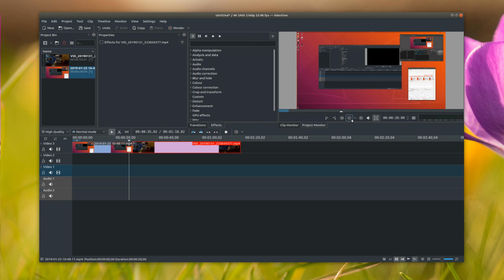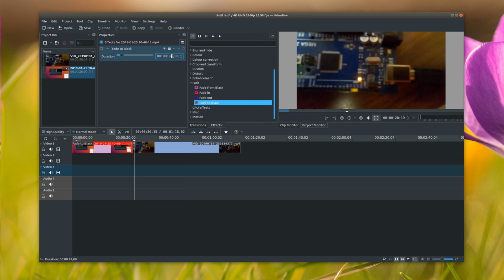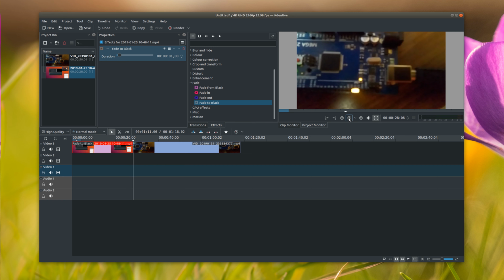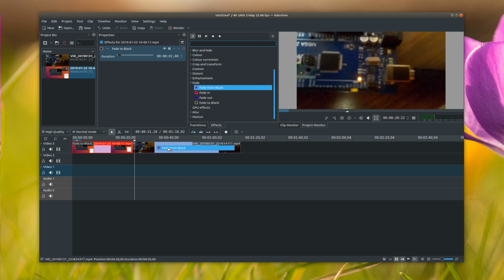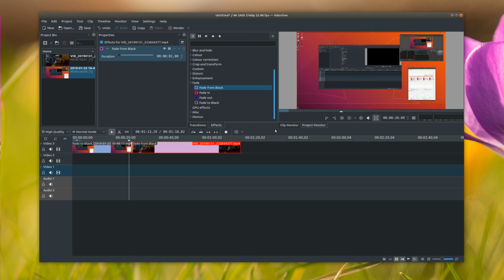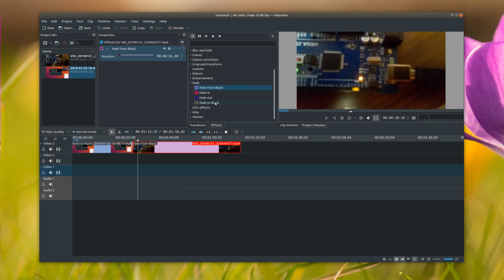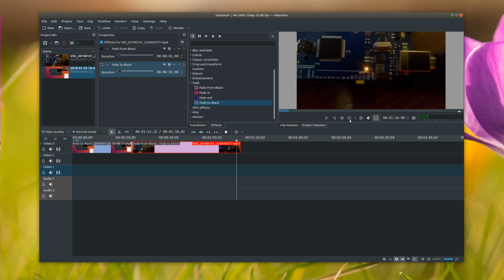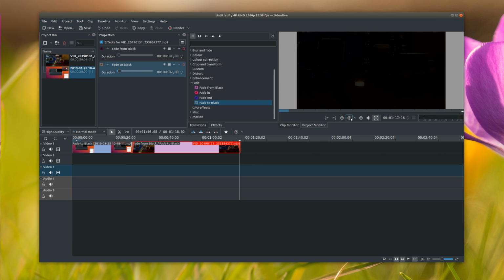Kdenlive Fade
How to add a fade effect between two clips in Kdenlive